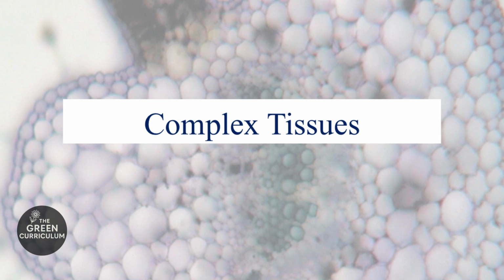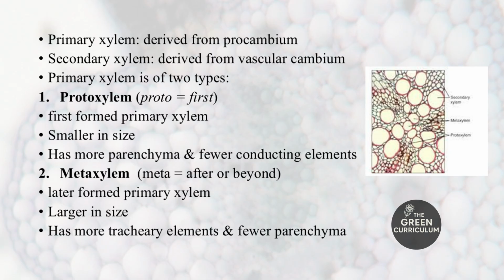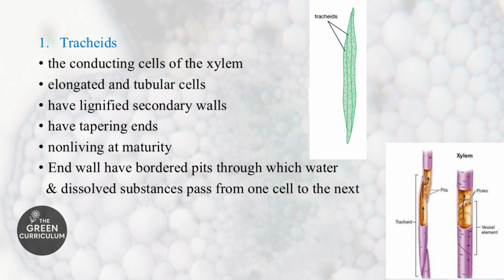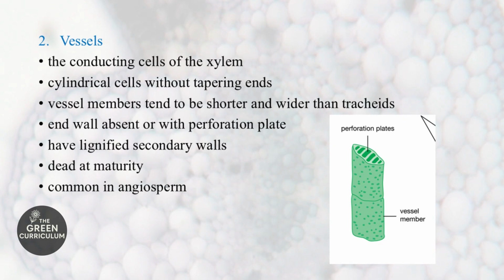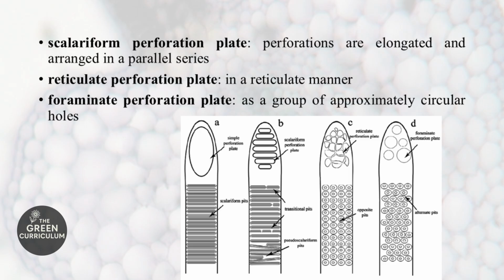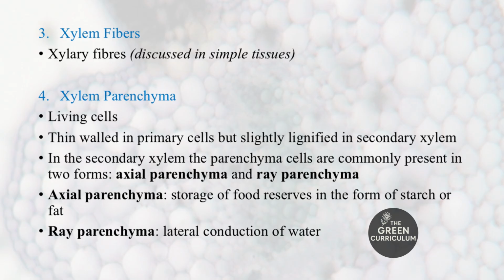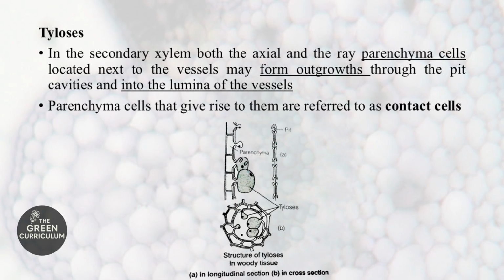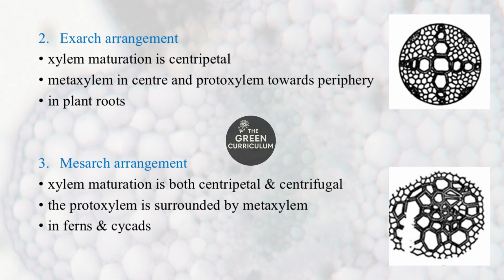Complex Tissues: Xylem (English Lecture)